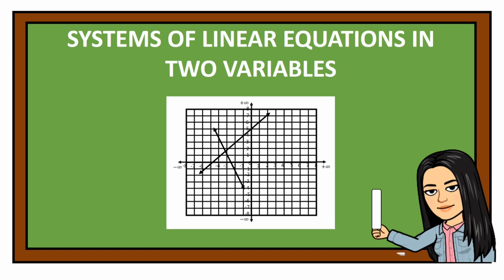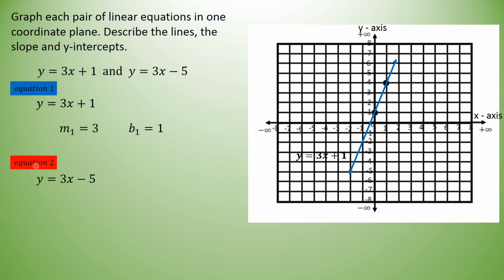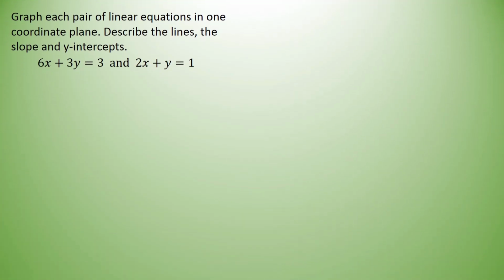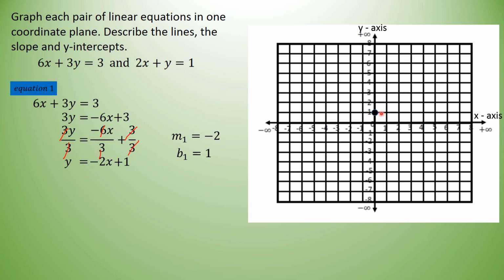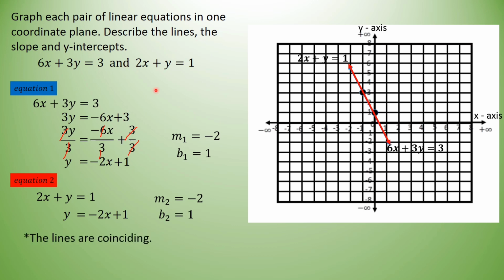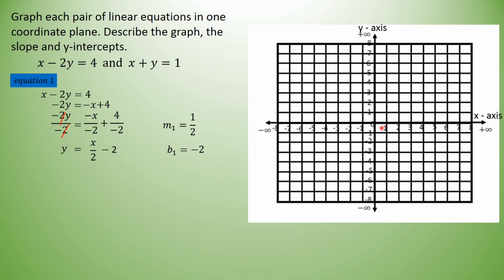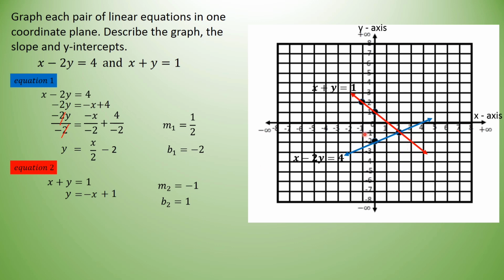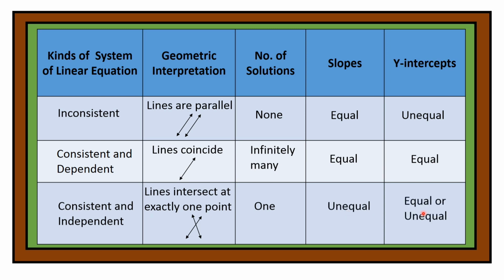Systems of Linear Equations in Two Variables